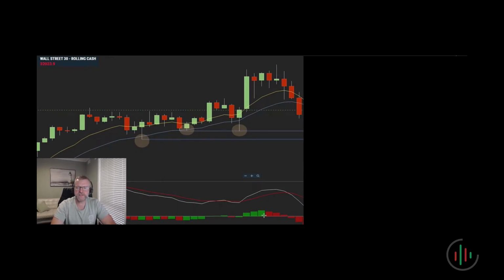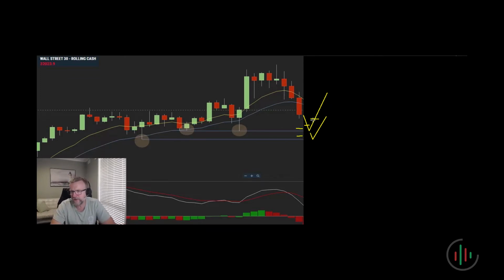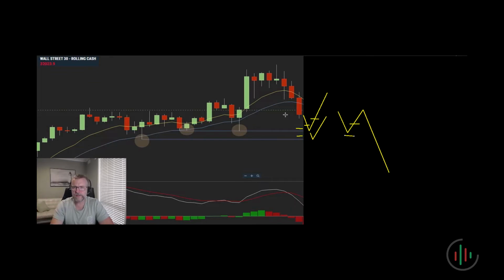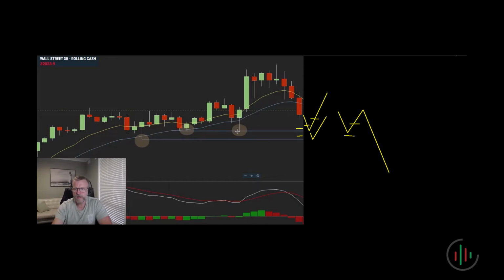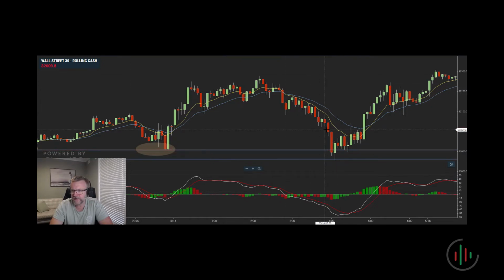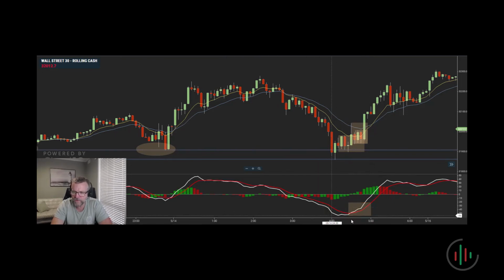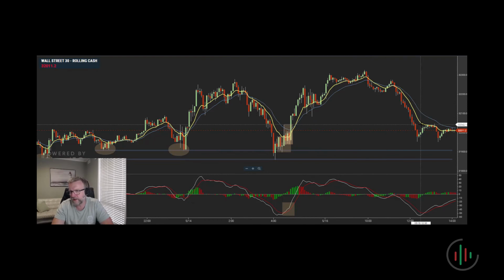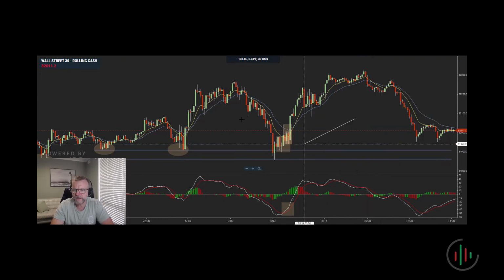How to trade bounces using price action techniques | How to improve your trading success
Trading bounces can get messy but using the correct price action techniques will make things a whole lot simpler.

By breaking down the price action and implementing a few simple rules, you can greatly improve your trading success.

I talk through some key price action setups to help avoid the pitfalls of getting in a bounce too early and potentially take advantage of the move when the bounce is ready to play out.